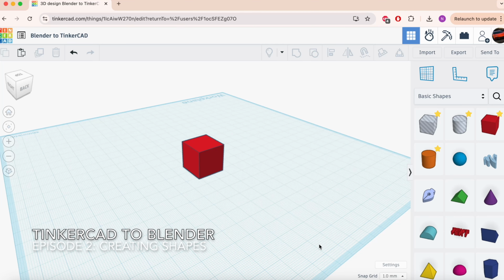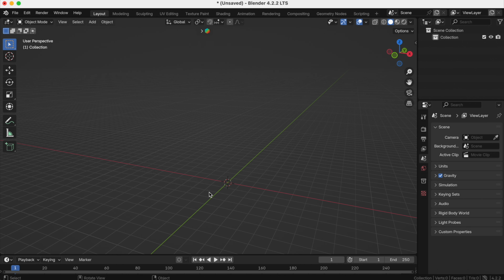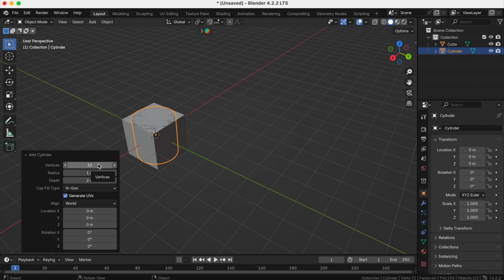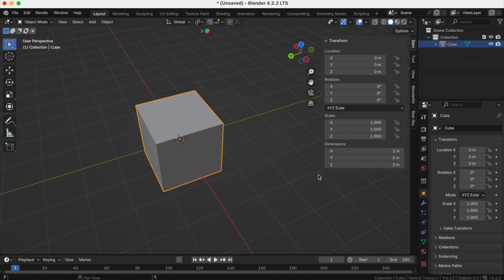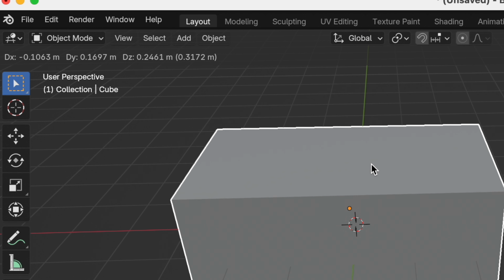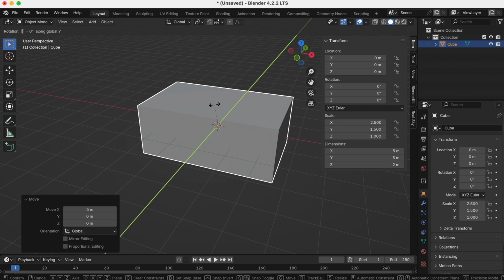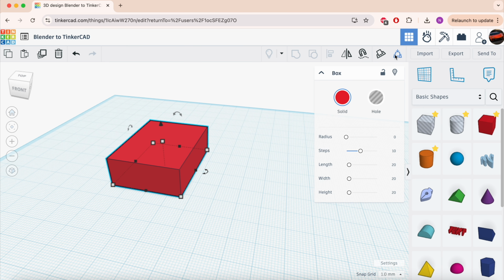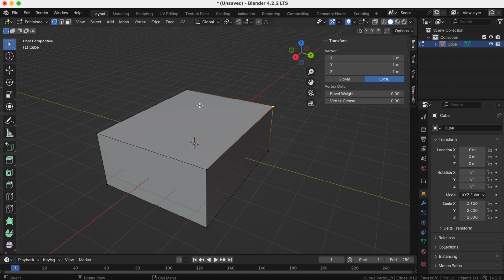TinkerCAD to Blender - Episode 2: Creating and Moving Shapes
In Episode 2, we discover how to create, scale, rotate and move shapes in Blender.
We are back with a new series for Tinkercad users on how to learn Blender, an incredibly powerful but also complicated software. We'll be teaching using direct comparisons between the 2 softwares so you can easily transfer your skills.

Get tuned in on TinkerCAD by following our legacy step by step tutorials: